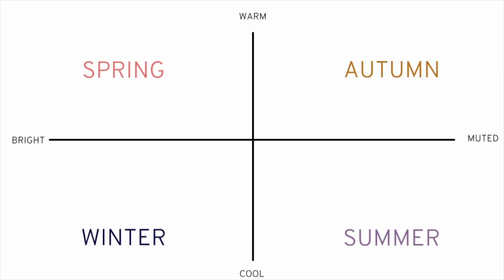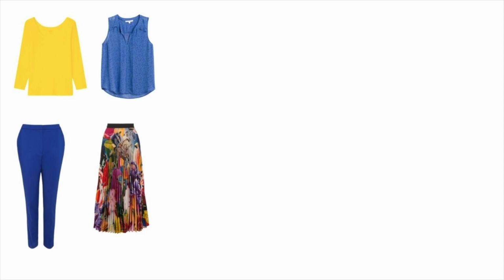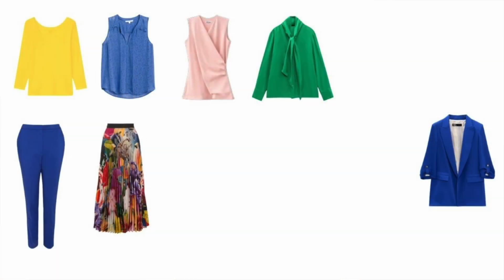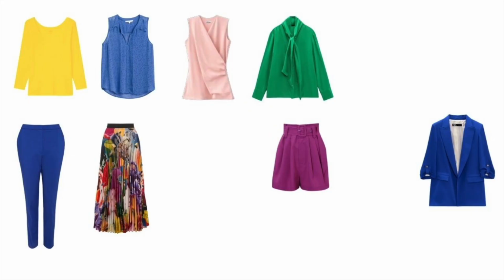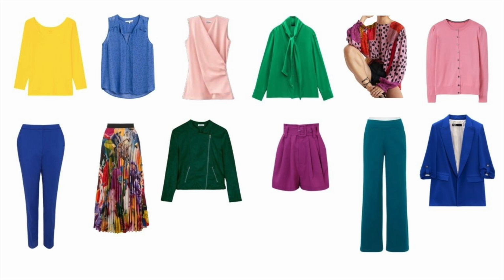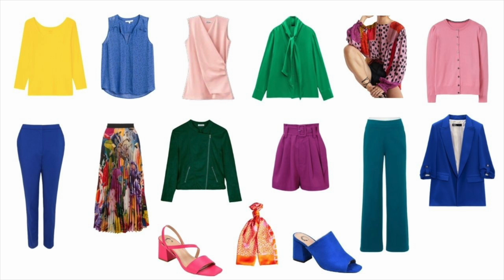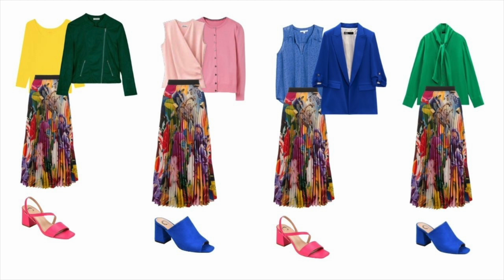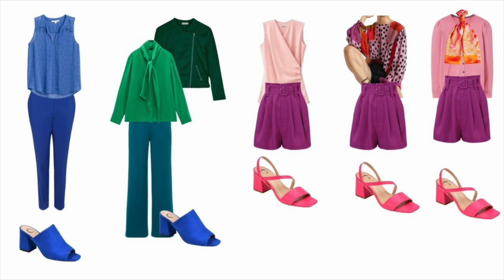Colorful Capsule Wardrobe with NO NEUTRALS | Spring Color Palette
Wondering how to build a COLORFUL CAPSULE WARDROBE? 🤔 I got ya!

A viewer recently wrote in asking if I could put together a rainbow capsule wardrobe for her - she loves wearing color and wanted a minimalist capsule wardrobe with no neutrals, something that would really make her feel like a walking rainbow every day.
I put together a great Spring Capsule Wardrobe 2022 - Spring in both senses! Since Spring is right around the corner I did think that a Spring capsule would be the best option, but to give the impression of a VERY colorful capsule, I decided to use a Spring color palette (this refers to seasonal color analysis, which I highly recommend!
As a capsule wardrobe stylist, I LIVE for this kind of challenge. Where I live in NYC people are a little afraid of color, but I love building capsules for clients that really make them feel their best. I hope you enjoy this no neutrals Capsule Wardrobe, whether you are a capsule wardrobe minimalist or not!

Need some help building your own capsule wardrobe? Book one of my free 20-minute consultations by joining my email list! 👇🏼
*The link to my calendar will be at the bottom of your welcome email.

SAY HELLO!

GEAR I USE:
*Canon M50 Video Creator Kit
*Geekoto 77in Tripod
*Yester 18in Ring Light
Contents of this video:
0:00 - Rainbow Colorful Capsule Wardrobe with NO NEUTRALS
0:41 - How to build a colorful capsule wardrobe
2:10 - Anchor piece
2:24 - Starting Module
3:34 - Tops & Bottoms
5:28 - Layering Pieces
6:32 - Shoes
7:17 - Special Item
8:14 - Completed Colorful Capsule
8:44 - Outfits
9:50 - How to add color to your outfits - the easy way!
10:27 - Outro

ABOUT MY CHANNEL:
Hello there! My name is Fernanda and I started putting together Capsule Wardrobes for Project 333 back in 2015. Since then, I have completely rearranged my closet and now have a minimalist wardrobe, and I dress from a base of 15-piece capsule wardrobes every season that I put together with a simple capsule wardrobe formula - and I even became a virtual capsule wardrobe stylist! If you're looking to learn how to put together a capsule wardrobe, how to style a few pieces for many different occasions, or how to include color and bold prints into your wardrobe, then I'm here to help!